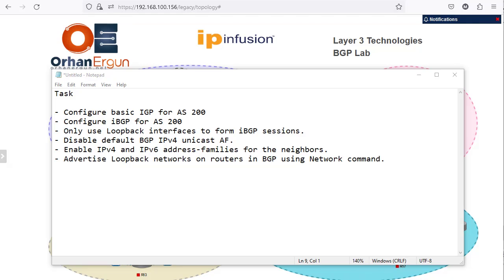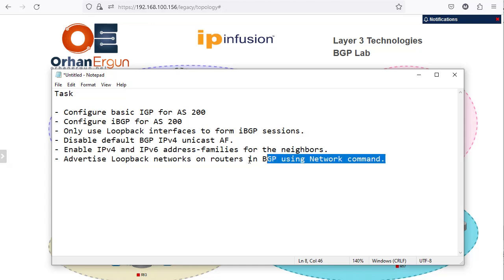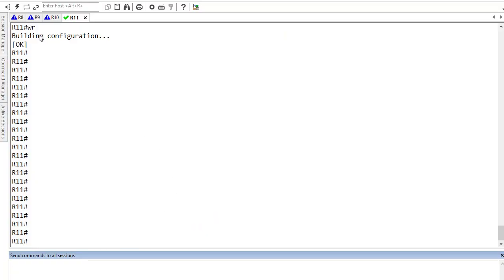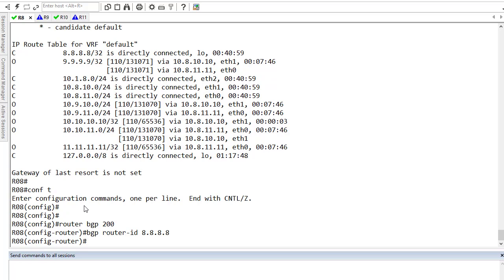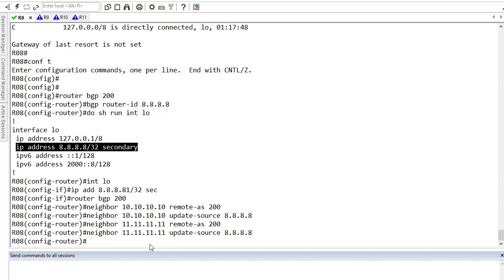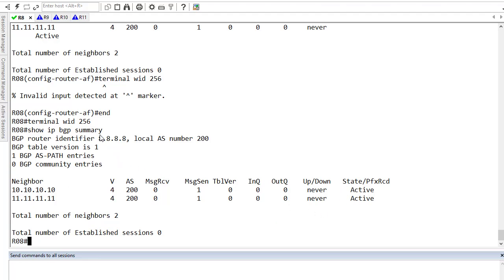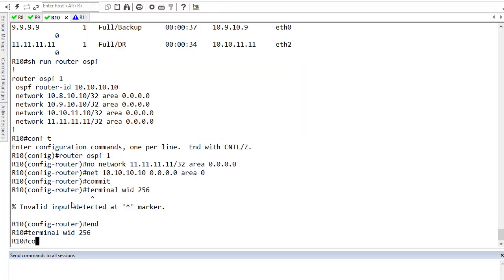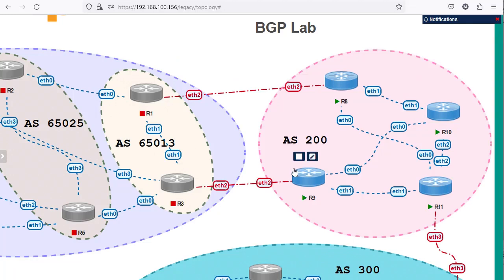032 task 1 ibgp